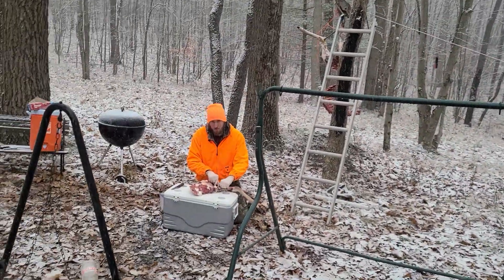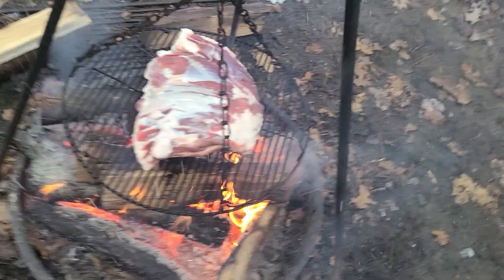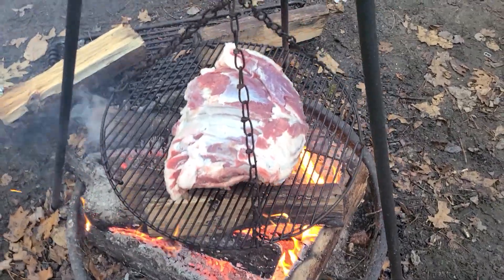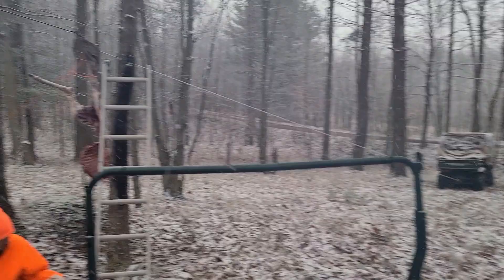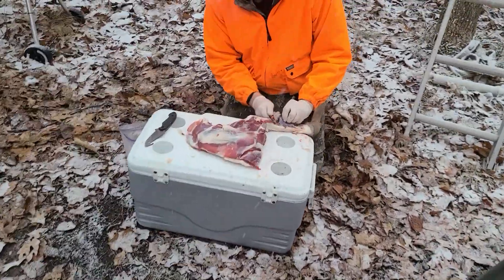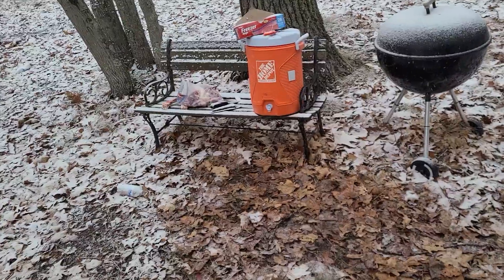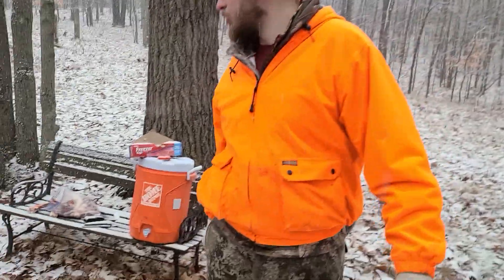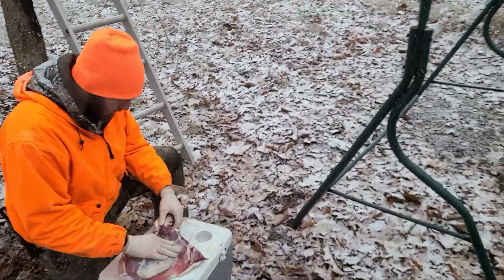A FLAMETHROWER AND ANOTHER DEER DOWN!